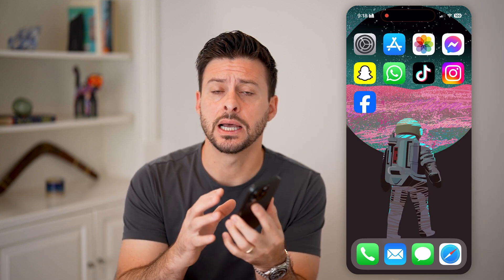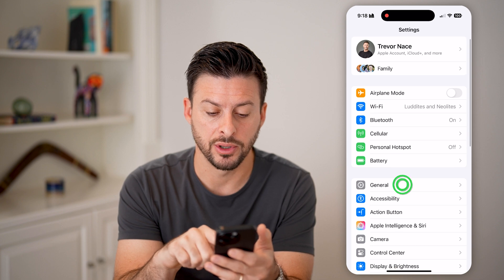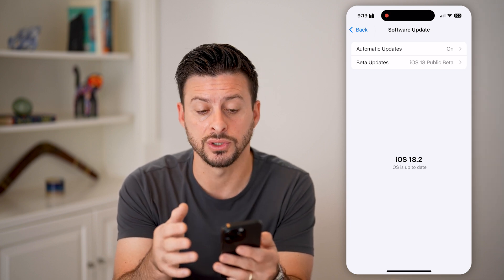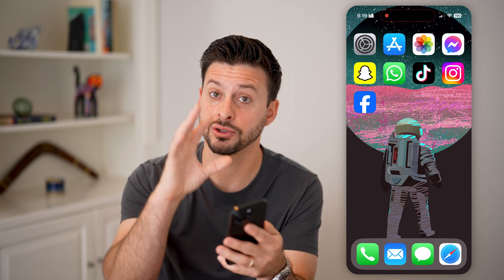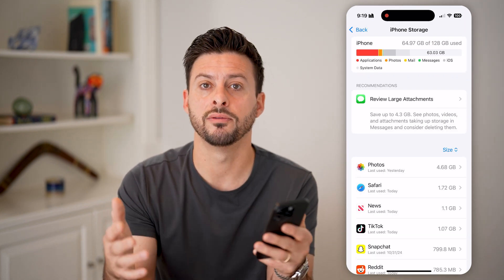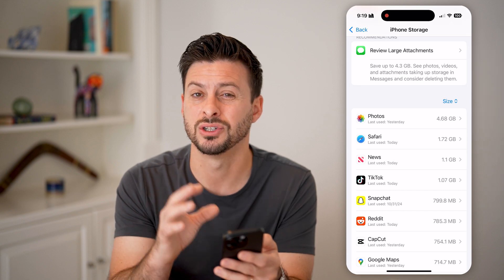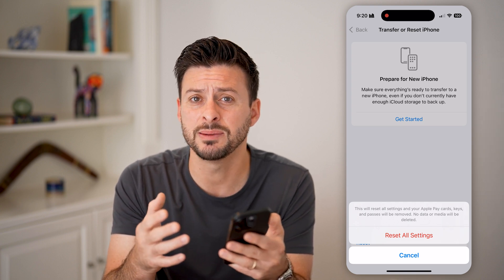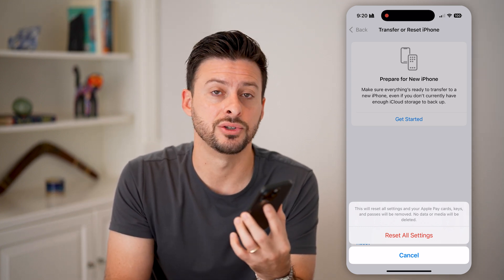How To Fix iPhone Not Working After Update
Here's how to fix iPhone not working after update so you can troubleshoot any potential issues occurring since the newest iOS version.